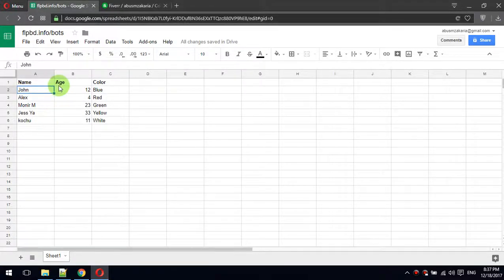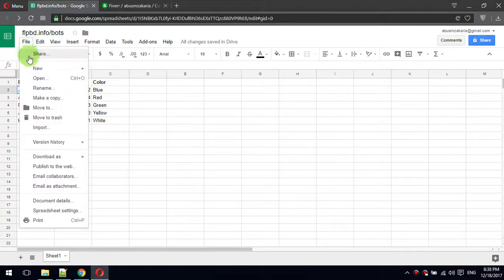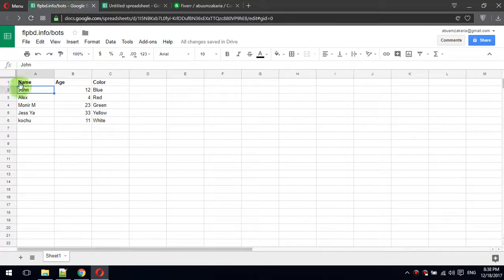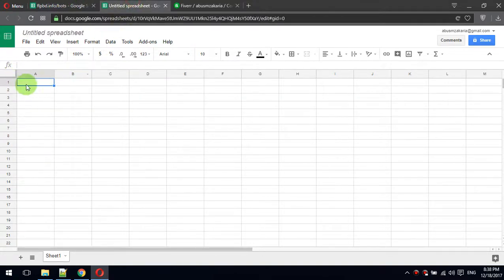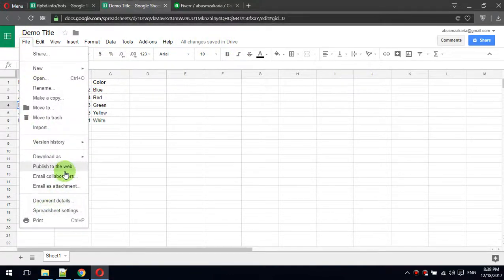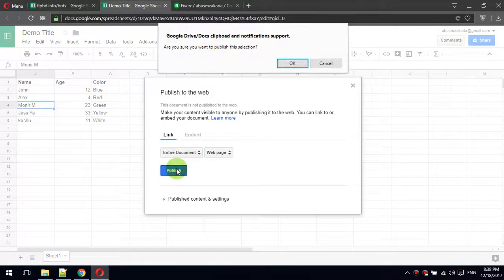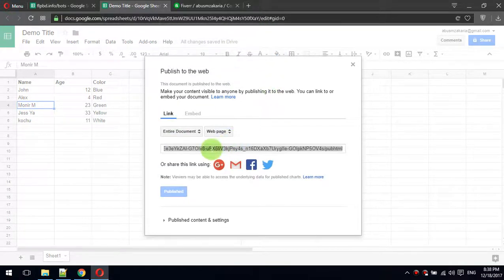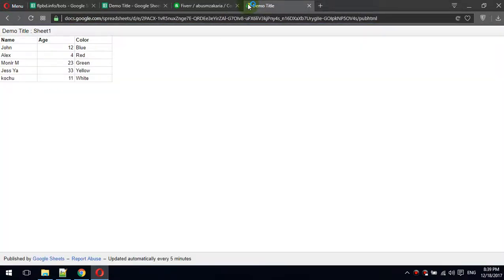How to get google spread sheet weblink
How to get google spread sheet weblink. Normally it is a excel sheet which is used in various task.
Lets' watch.